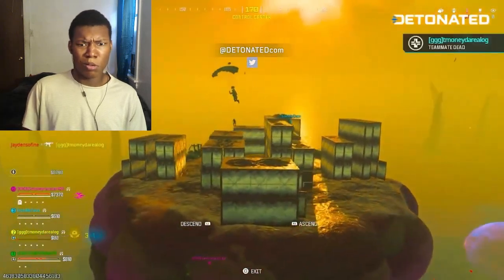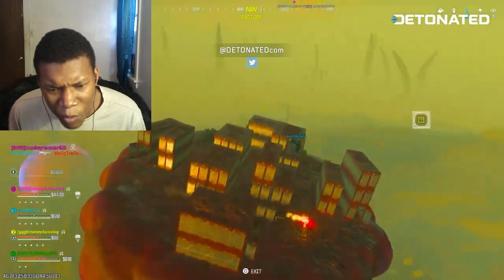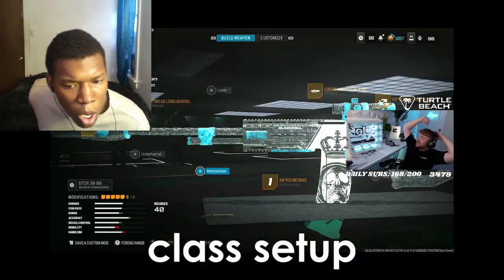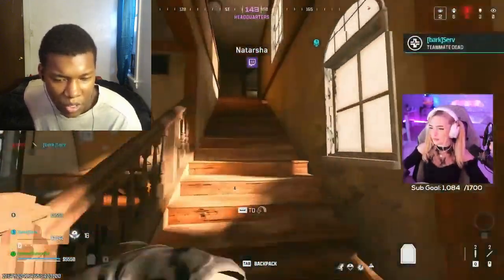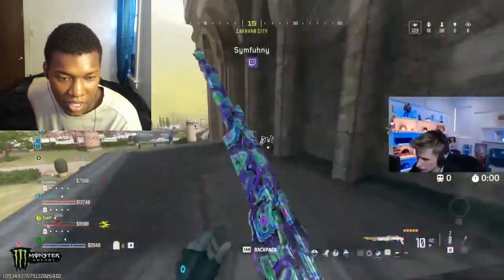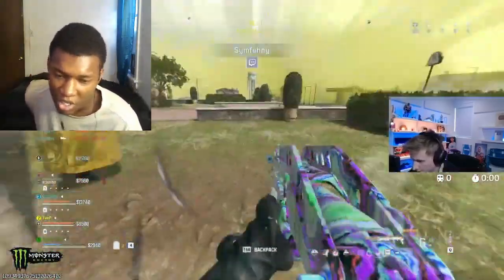Warzone 3 WTF & Funny Moments #465 REACTION